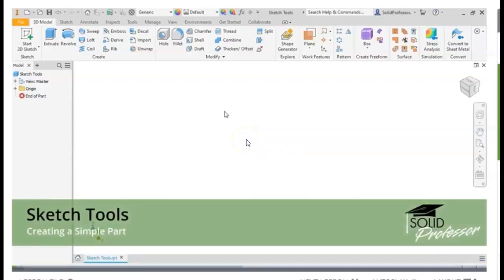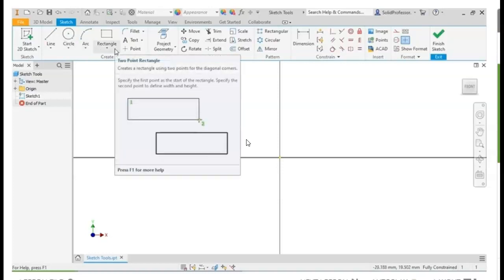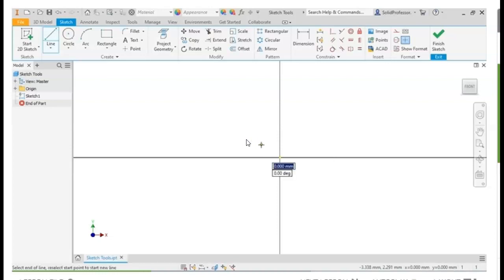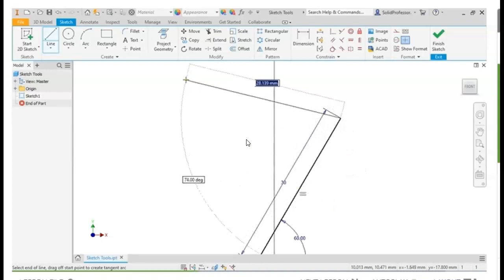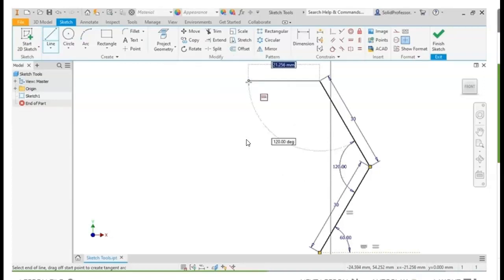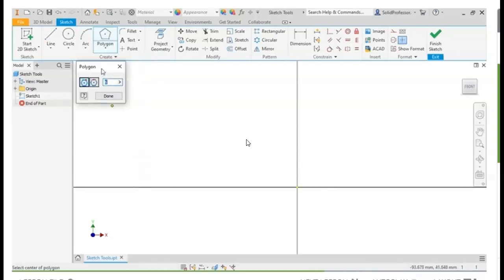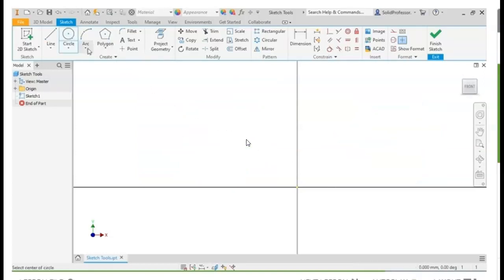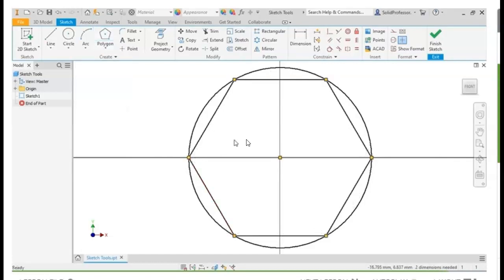Inventor SP #7 Sketch Tools